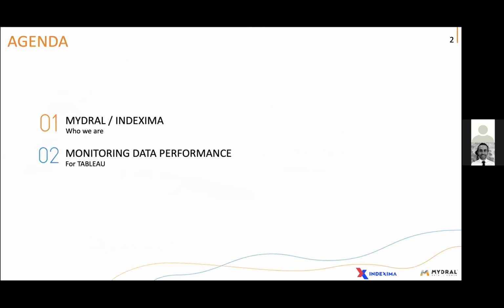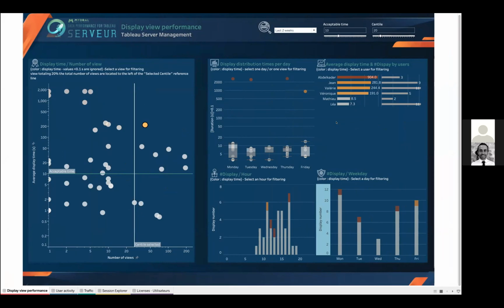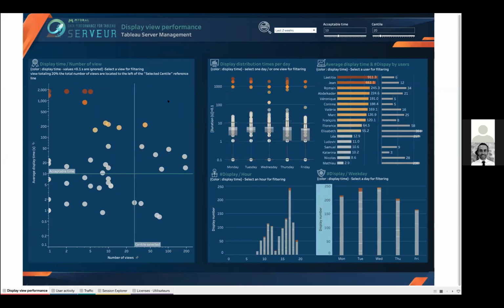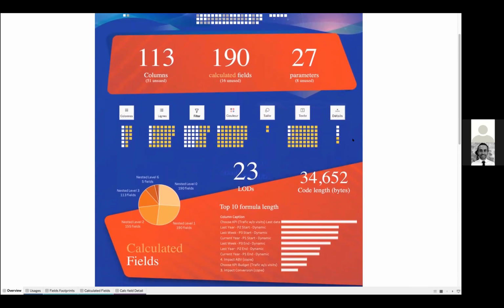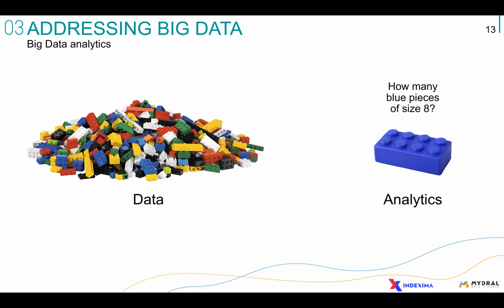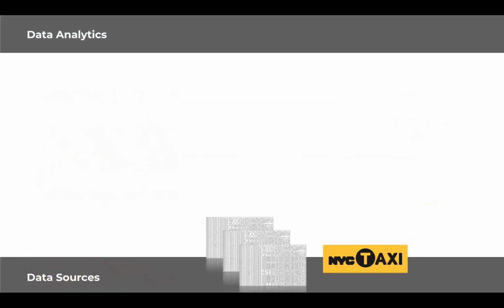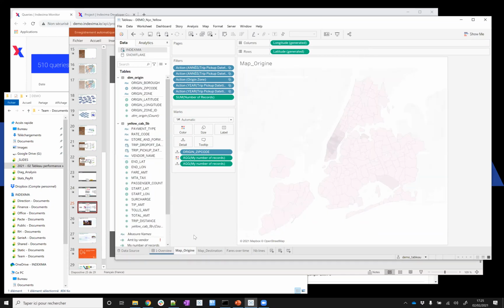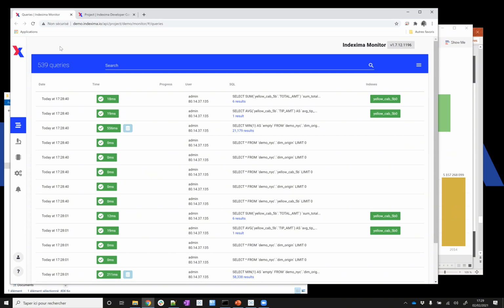WEBINAR: 30 MINUTES TO UNDERSTAND: HOW TO OPTIMIZE YOUR DASHBOARDS?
How to optimize your dashoards ?
Audit and Optimize the Performance of Tableau Dashboards

Tableau is the industry standard for data analysis. While it is intuitive to dive deeper into the analysis by adding more and more fields, formulas, and calculations to a simple visualization, rendering can quickly become slower and slower. In a world where expected response times fall short of a second, performance is crucial.

How to identify areas for improving the performance of dashboards and implement them?

→ How to audit a Tableau dashboard?
→ What are the fundamentals to respect?
→ The case of Big Data: how to guarantee performance with large volumes of data and large joins on your tables?

Duration : 30minutes

Language : English

Speakers : Nicolas Korchia, COO, Indexima and Julien Nordman, Mydral.